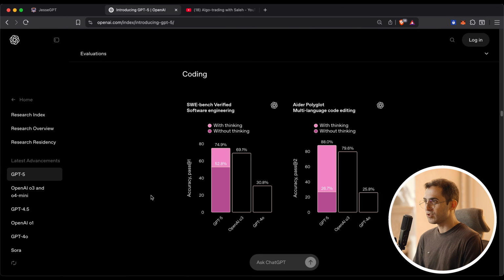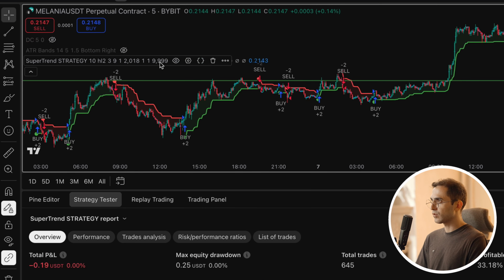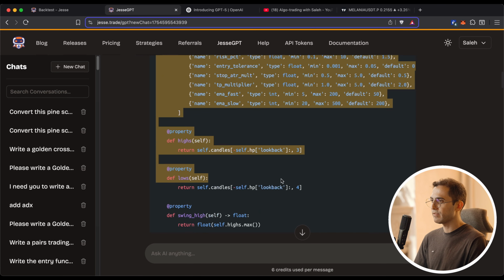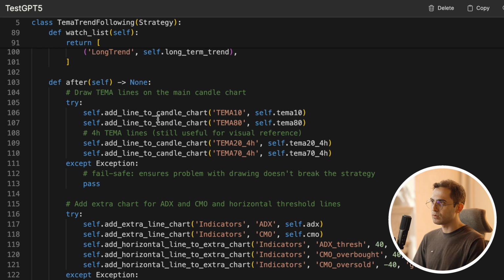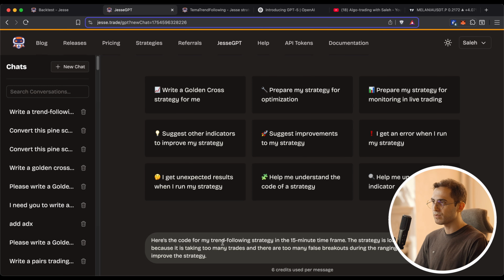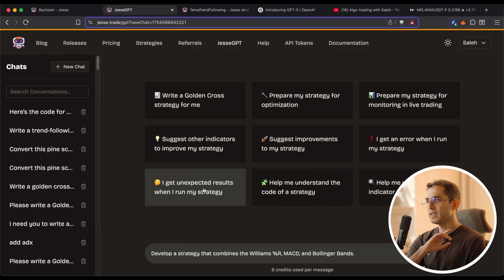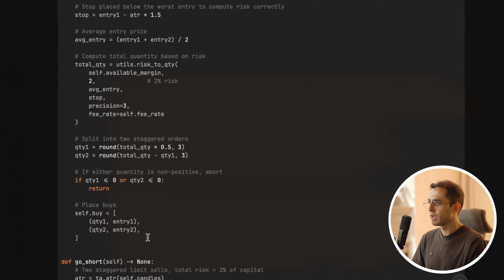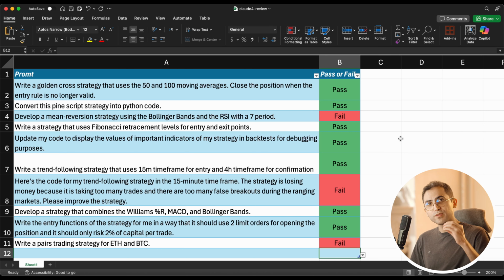GPT-5 tested: Is it good for algo trading strategies? (surprising results!)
In this video, we will test the recently released GPT-5 LLM model from OpenAI. This is supposed to be a state-of-the-art coding model, and we're gonna see if it also performs well for algo trading in Python.